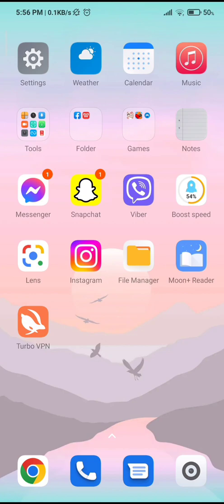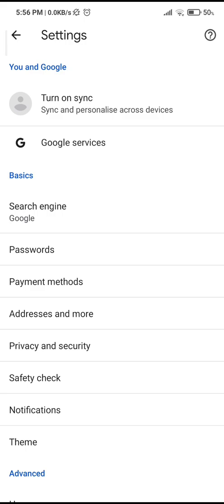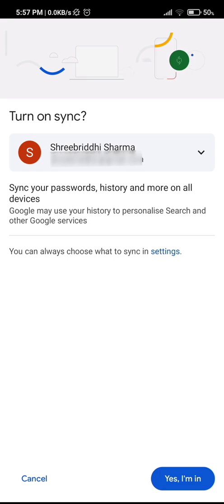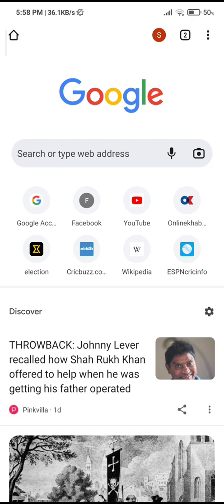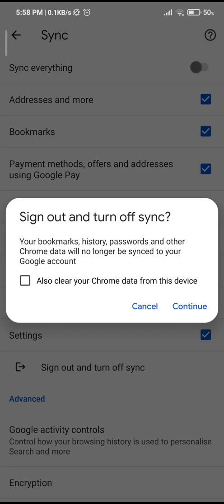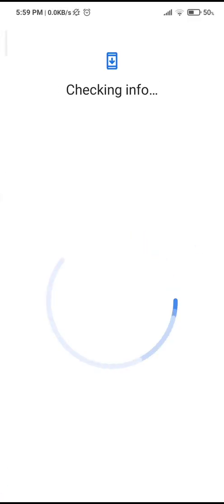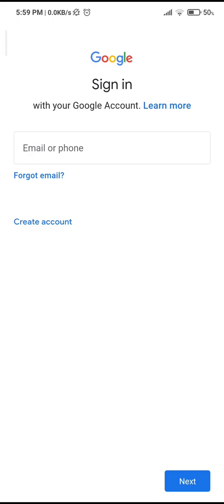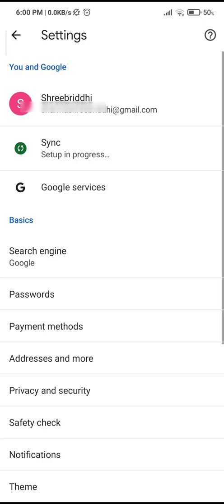How to Switch Google Account in Chrome | Change User Account on Chrome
In this video, we show you how to switch Google Accounts on Chrome.
This is a very handy feature if you have multiple Google Accounts and want to easily switch between them.
We walk you through the steps, so it's easy to follow.

Google Chrome is a great web browser, but there may be times when you want to change your Google account associated with it. Maybe you've got a new Google account that you'd like to use, or maybe you've decided to switch to a different Google account altogether. Whatever the reason, changing your Google account on Chrome is actually a pretty simple process. In this video, we'll walk you through how to do it. So if you're ready, let's get started!

00:00 How Can We Switch Google Accounts in Chrome?
00:15 Make Sure to Sync your Google Account
01:23 Sign Out of Your  Previous Gmail Account
02:03 Add New Account to Switch